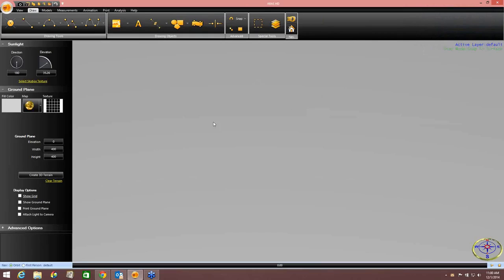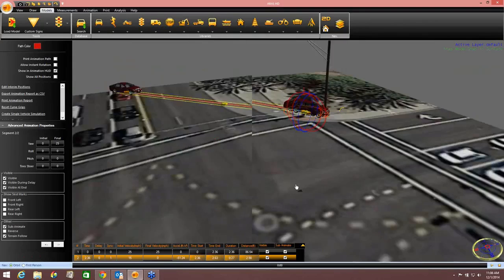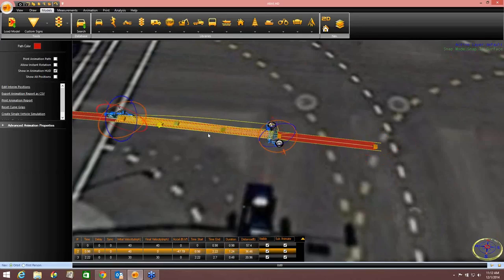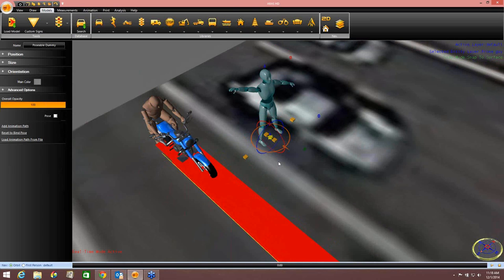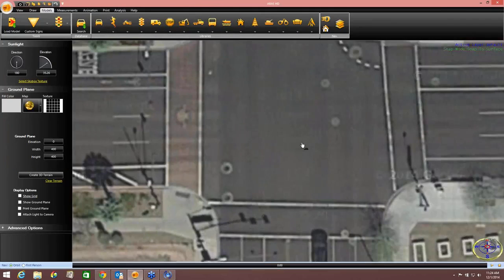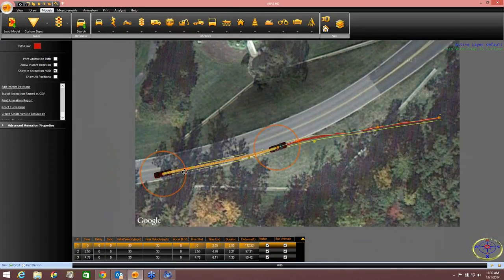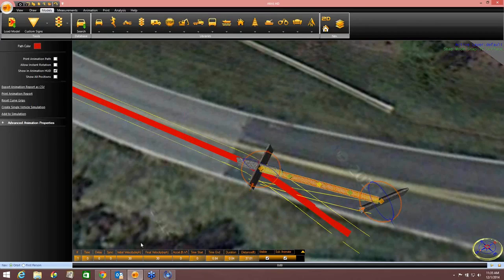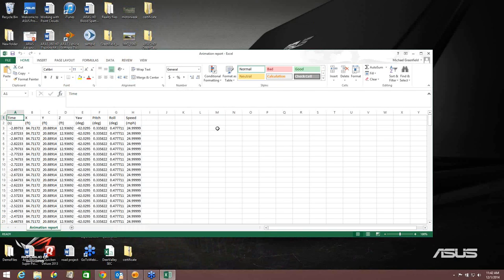FARO HD Advanced Animations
This 43-minute YouTube video will demonstrate advanced animation techniques such as object impacts, motorcycle and operator control, and multiple impacts in FARO® HD.